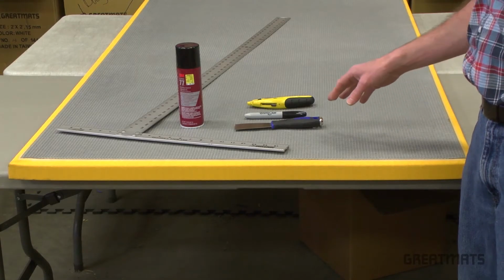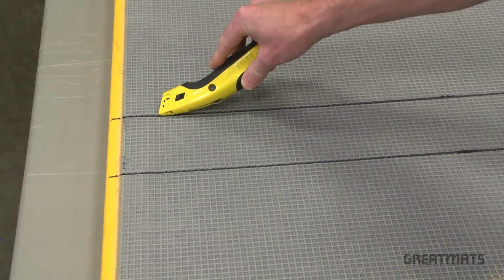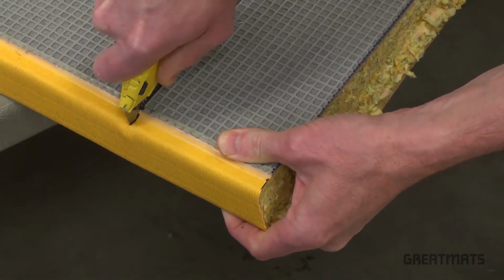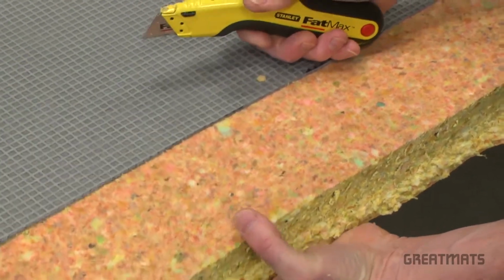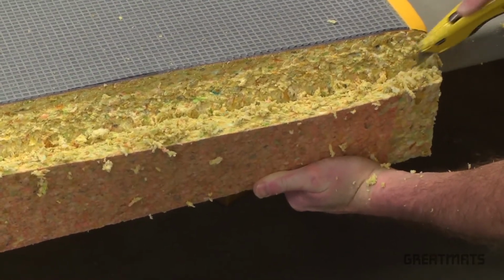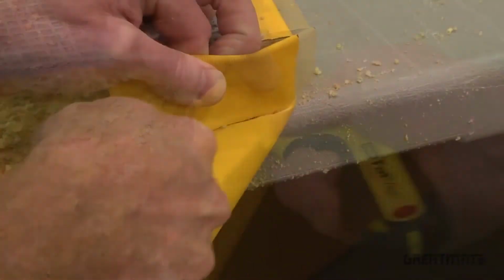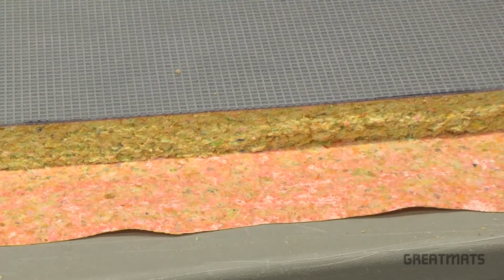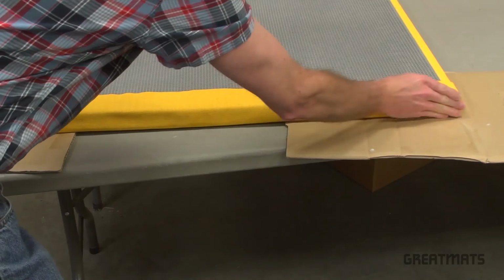Vinyl Wrapped Martial Arts Mat Cutting Tutorial - Extended Version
Custom cutting Greatmats vinyl covered 1x2 meter martial arts mats is something you can do yourself with a few basic tools. We always recommend reading or watching these instructions thoroughly and completely before beginning as well as practicing on a scrap piece of the mat if possible.

Supplies Needed

Ruler or T-Square with a straight edge,
Permanent Marker,
Sharp Utility Knife,
Putty Knife,
3m Super 77 Multipurpose Adhesive Spray,
Sharp Scissors

Instructions

1. Measuring from the edge of the mat you'd like to cut off, mark that distance on the bottom of the mat, and sing your straight edge, draw a line across the underside of the mat.(The foam core will eventually be removed up to this line.)

2. Make a second mark, four inches from from the first on the side that you plan to remove and draw another line across the mat. (This will be the edge of the vinyl flap used to enclose the new end to your mat.)

3. Using your sharp utility knife, cut completely through the mat at the line marked in Step 2. (It is helpful to use a series of scores, folding the mat back over a ledge at this line to open the seam up throughout the process.)

4. Carefully cut through the outer material at the line marked in Step 1, leaving the side and top surface vinyl intact.

5. Starting at the line cut just inside the bottom corner of the vinyl and follow the fold to the edge of the mat where you've already cut the end off. Do this on both sides.

6. Remove the vinyl and anti-skid bottom from that 4-inch wide stretch, exposing the foam core.

7. Carefully cut or scrape the foam core away from the vinyl being sure to avoid cutting the vinyl and pull the foam to remove it from the enclosing flap.

8. Using your putty knife, scrape any remaining foam attached to the flap away until only vinyl remains on the flap.

9. Cut the vinyl again at the remaining corners of the flap, just as in Step 5, separating the side flap vinyl from the top/end flap vinyl.
Brush off all foam crumbs from the vinyl.

10. Trim flaps as needed with your scissors to leave clean edges on the final wrap.

11. Spray adhesive generously on flap, core foam and approximately 2 inches in from the edge of the bottom of the mat. (Be sure to follow the instructions on the adhesive can for best performance.)

12. Fold in side flaps first, sticking them to the foam core.

13. Then fold the top/end vinyl flap over the end, sticking it to the bottom of the mat and foam core. Press and rub firmly over entire flap to secure adhesion.

14. Place custom cut end of mat against the wall for best look and fit.